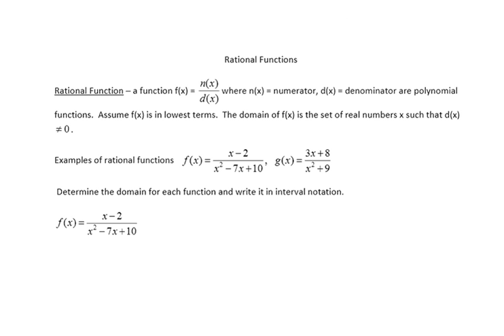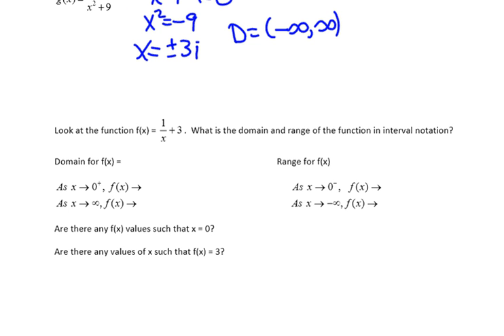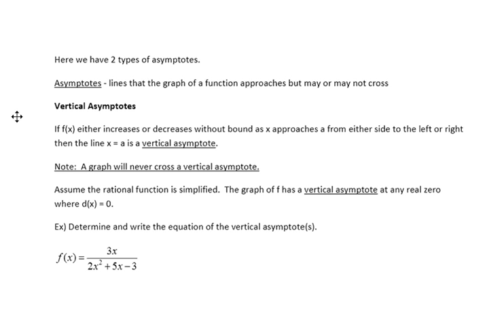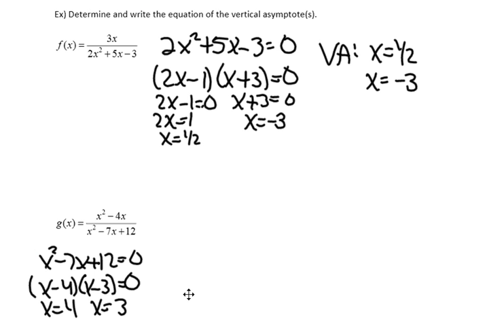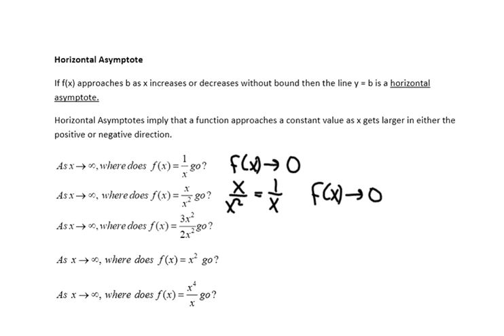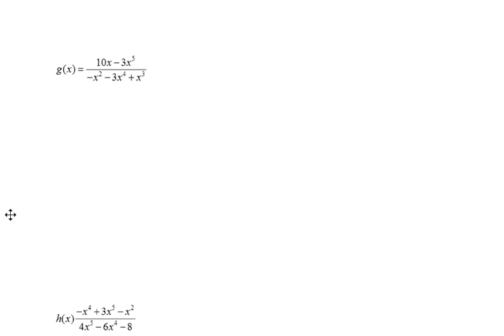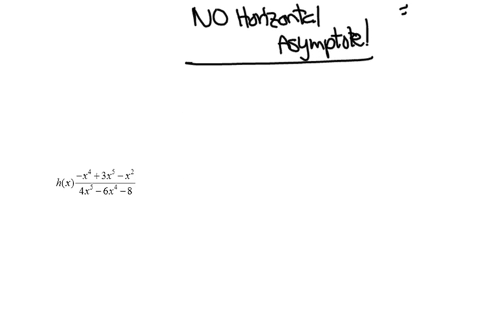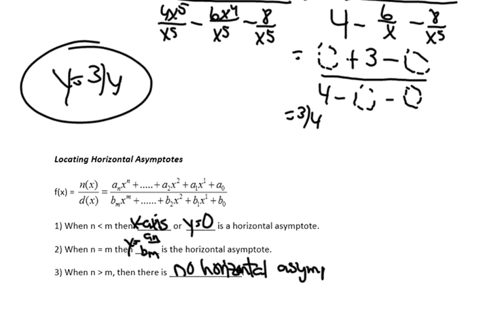Rational functions part 1